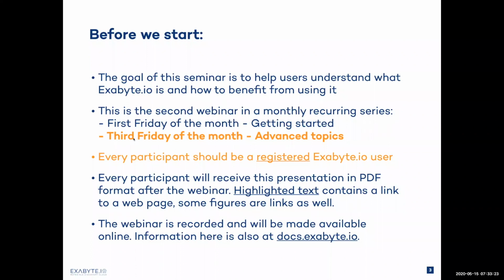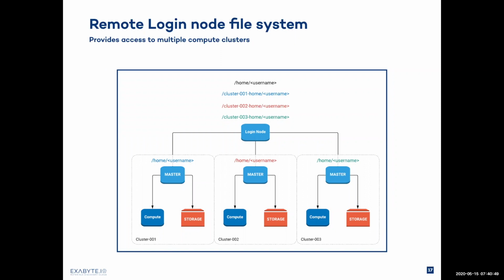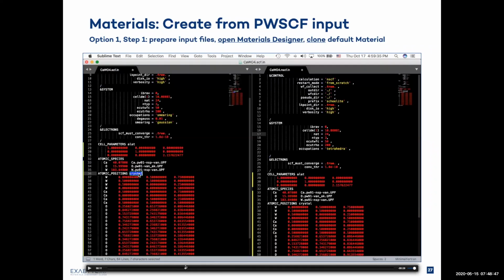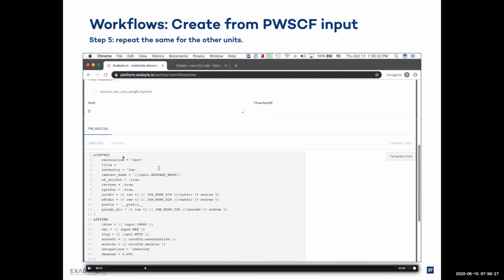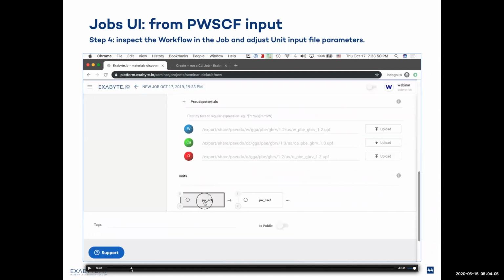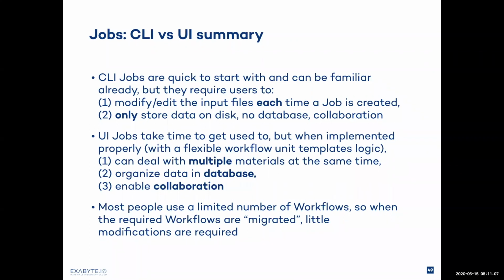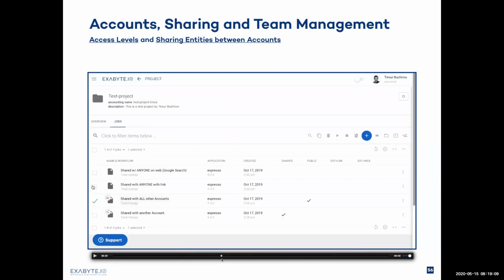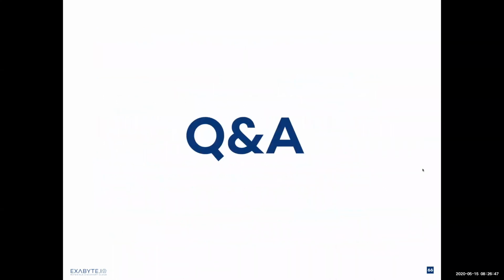Migrating to + Collaboration on Exabyte.io Webinar 2020-05-15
Recording of the webinar "Advanced Topics with Exabyte.io" from 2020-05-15.

The seminar is dedicated to explaining how experienced computational materials scientists can migrate their workflows to the Exabyte.io platform.

0. Before we start:

- Who this webinar is for: 1:45
- Two "migration" options: 2:20
- The Agenda: 3:40
- Accessing the "Webinar" Account: 4:43

1. General Concepts

- The Platform architecture and Remote Connection to Login Node - 6:04
- Alternative Connection Methods - 9:00
- SSH. Set up. Upload public key - 9:36
- Web Terminal. Open. Upload/Download Data - 10:46
- Remote Desktop. Open/Start Applications - 12:34
- Filesystem on Login Node + Clusters - 13:39
- Login Node Home Folder - 14:54
- Cluster Home Folder - 15:15
- Jobs Naming Convention in Filesystem - 16:23
- Using Jobs files in Remote Desktop - 17:42
- Remote Connection methods Summary - 18:33

2. Materials

- create a Material in the platform from PWSCF input via Materials Designer - 20:00
-- prepare input files - 21:10
-- prepare a Materials Designer session - 21:30
-- set up crystal lattice - 22:20
-- set up crystal lattice - 24:10
-- save material - 25:58

- convert PWSCF input to POSCAR and upload - 26:50

3. Workflows

- create a new Workflow in the platform from PWSCF input via Workflows Designer - 28:25
-- prepare input files and open Worklfow Designer - 28:42
-- set up workflow/subworkflow names - 29:23
-- add a unit to subworkflow - 29:52
-- edit unit template text according to PWSCF input file - 30:27
-- repeat the above steps for the second unit - 34:25
-- save workflow - 35:32

- start from a Bank Workflow instead of an empty one - 36:21

4. Jobs

- Job types: CLI and UI - 38:26

- create a Job in the platform from PWSCF input via Job Designer (UI)
-- create a job with material/workflow created earlier
-- adjust the Job Workflow Unit input parameters according to original PWSCF input
-- set compute parameters
-- save and monitor
-- view the results

- CLI vs UI Jobs Summary

5. Team Accounts and Collaboration

- Switching between accounts

- Team-based Permissions
-- Add People to Account
-- Create a Team and set permissions
-- Add Members to a Team
-- Add Entities to a Team
- Access Levels per Entity
- Shared with Me
- Shared Publicly
- Entity Description

- Collaboration & Sharing Summary